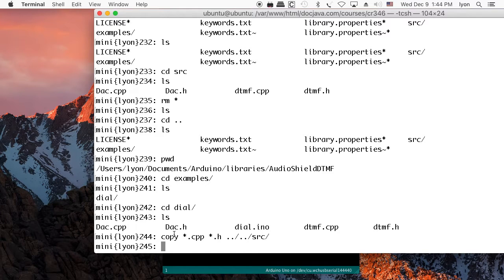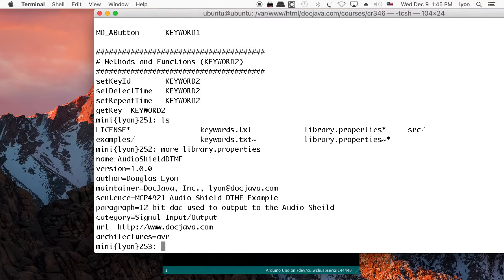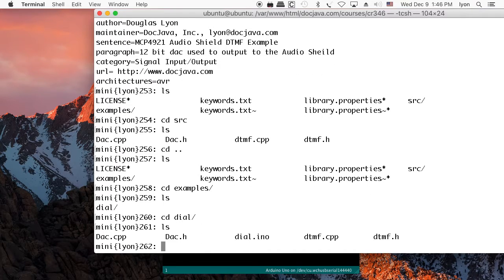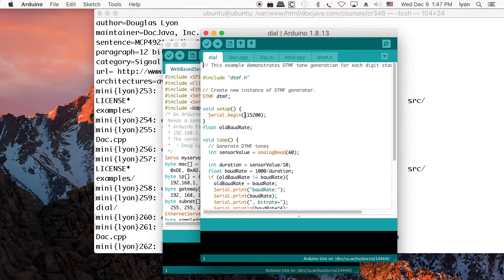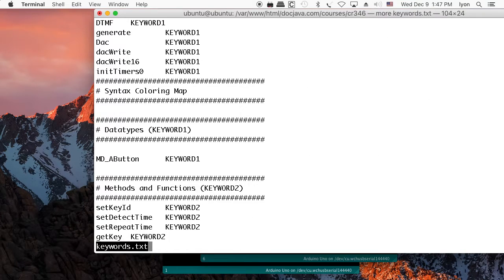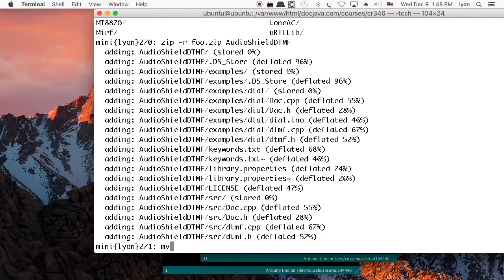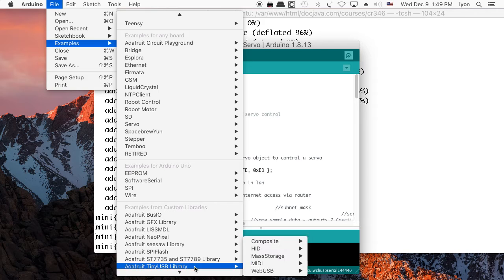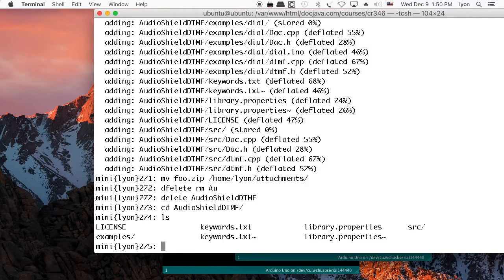Making Libraries for Arduino IDE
Dr. Lyon covers how to make a library for deployment with a zip file